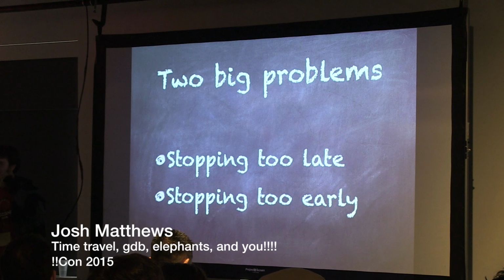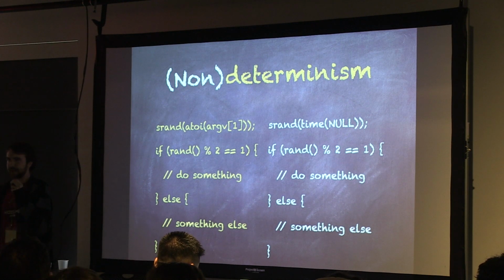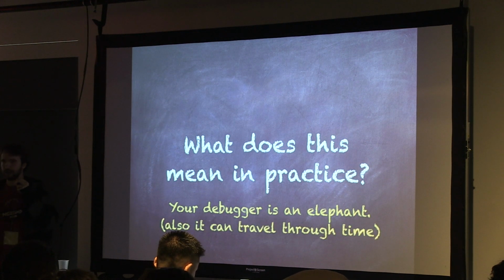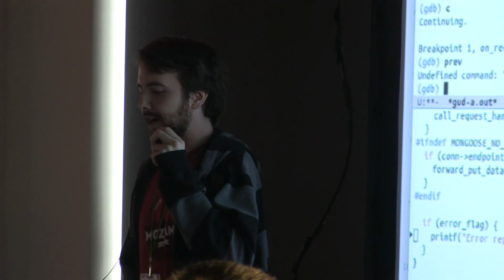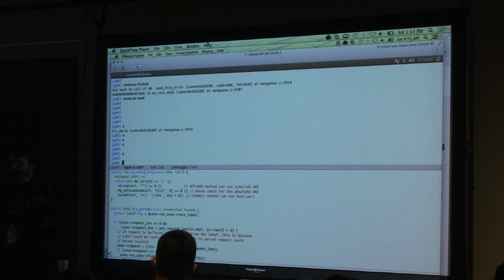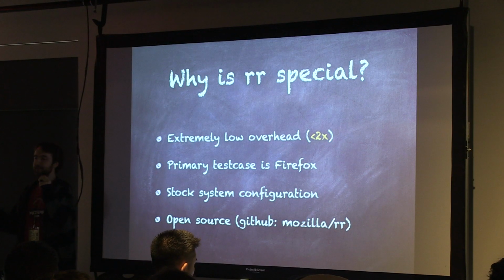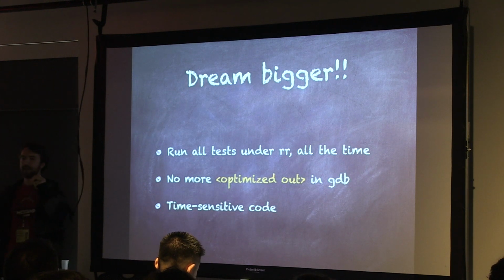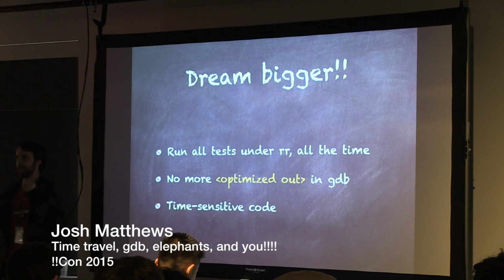!!Con 2015 - Josh Matthews: Time travel, gdb, elephants, and you!!!!